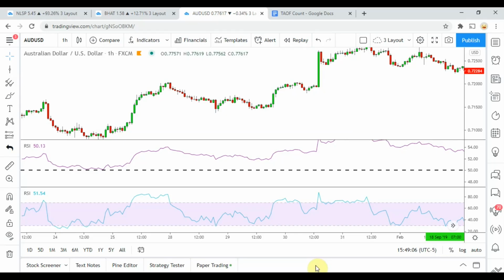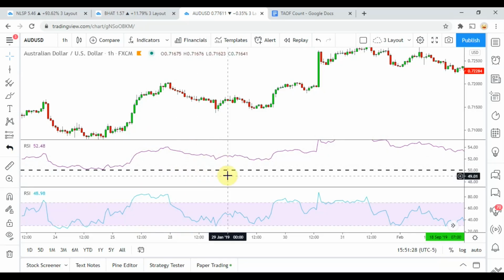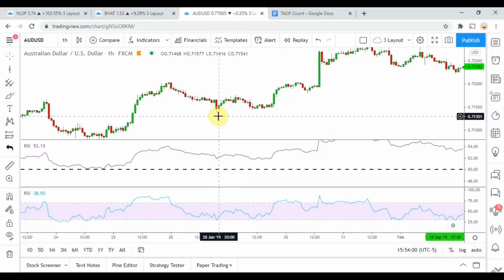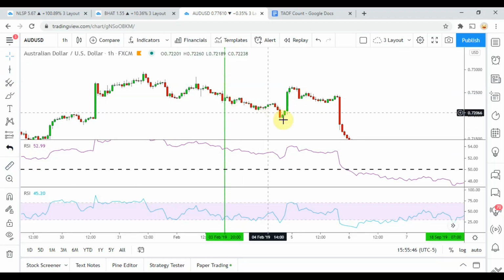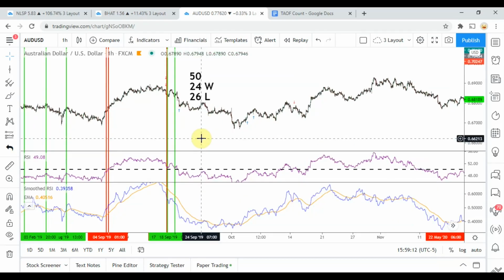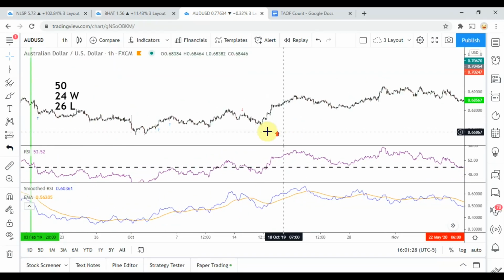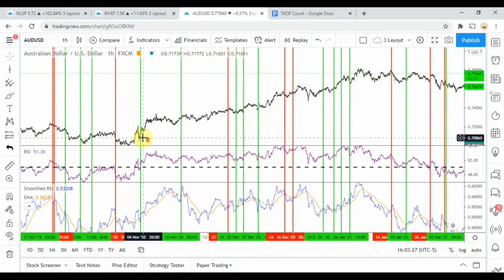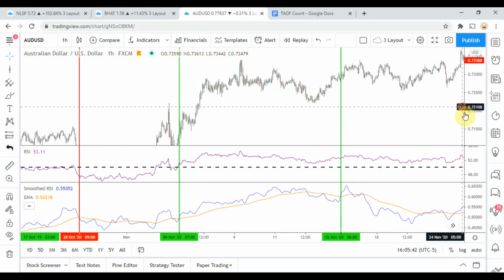RSI Indicator Secrets: Powerful Trading Strategies to Profit in Bull & Bear Markets Testing